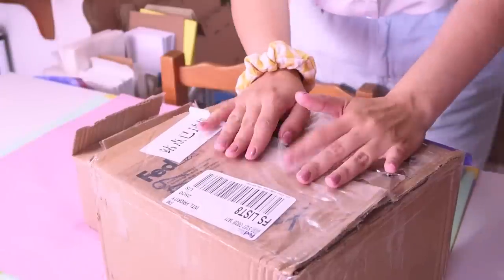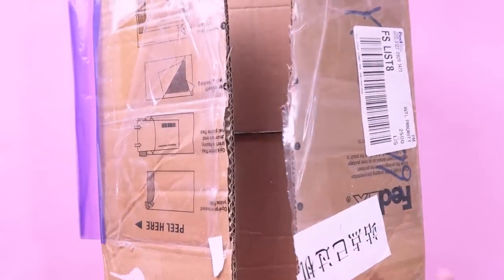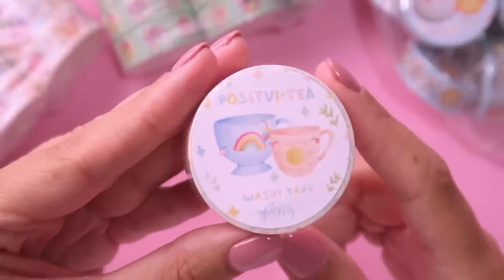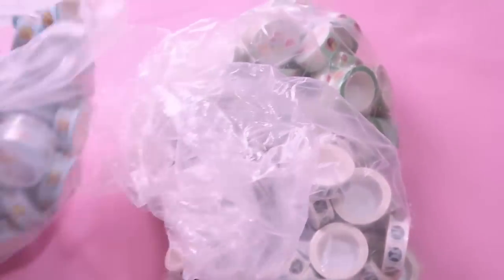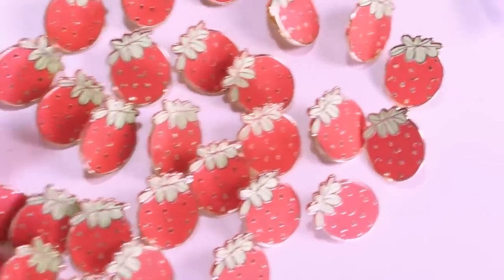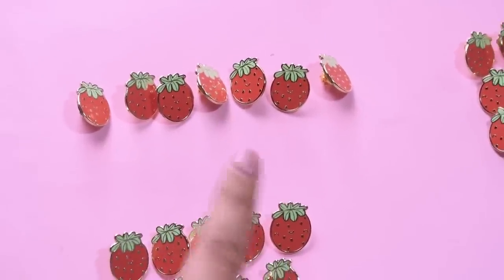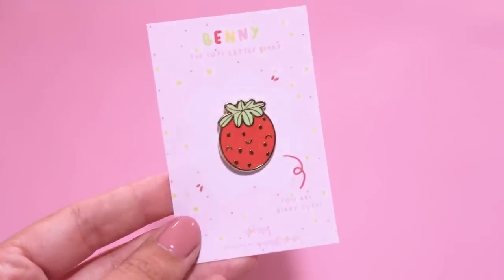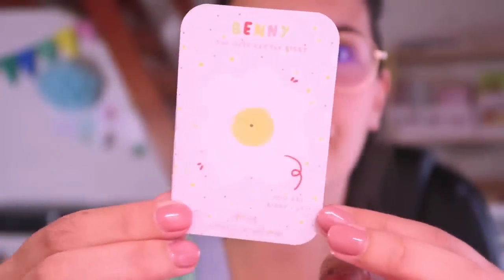STUDIO VLOG 🌈🌼 My first ENAMEL PIN IS HERE!!! / New EXCITING SURPRISE products are coming! WHAAAAT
Hello hello everyone, welcome back to another Studio vlog! I'm back after my vacations and oh my, A LOT OF EXCITING THINGS ARE COMING!!!

My first ever Enamel pin arrived... AAAAAAH! It's so cute!! Also, some new other surprise products also arrived! I'm showing you all for the first time and unboxing them with you on this Studio Vlog... I really hope you like them!

9906686 EC - Santa Catarina CLD
2500-787 Santa Catarina CLD

* PRODUCTS & DRAWING *
◽ Silhouette Cameo
◽ Silhouette Mat

* PHOTOGRAPHY *
◽ Studio Lights